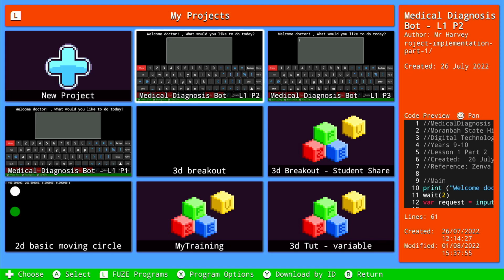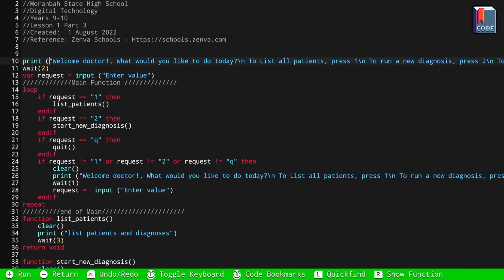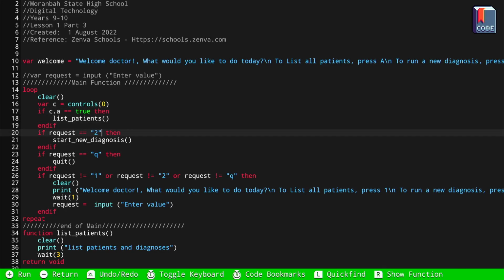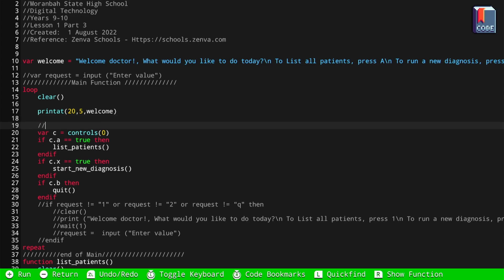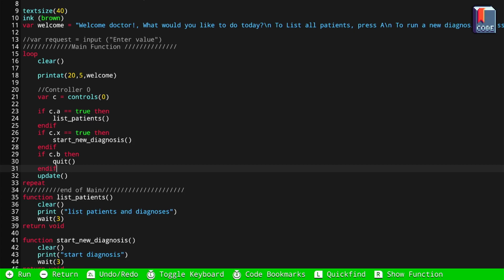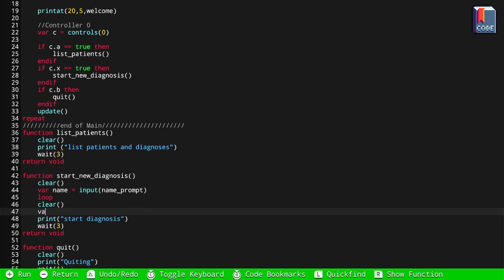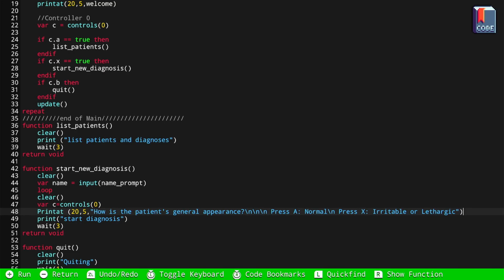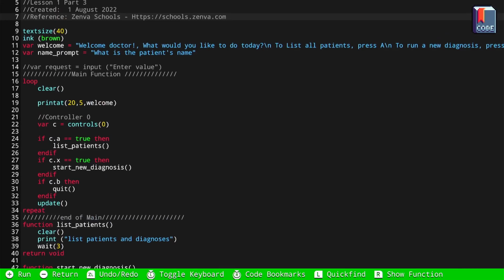Lesson 1 NS Digital Tech Year 9 &10 part 3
Nintendo Switch Lesson Plan for Digital Technology using Fuze4 visual basic program, based on Zenva Schools Medical Diagnosis BOT text program -
Reference